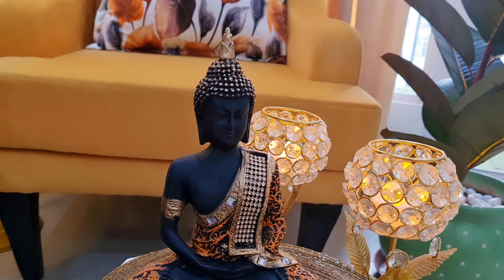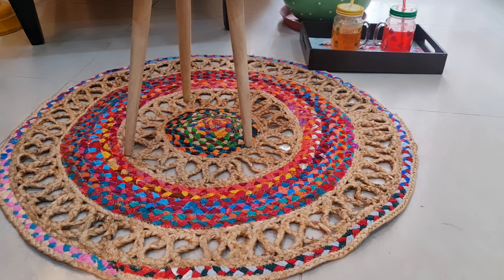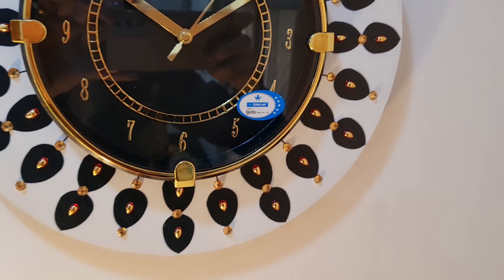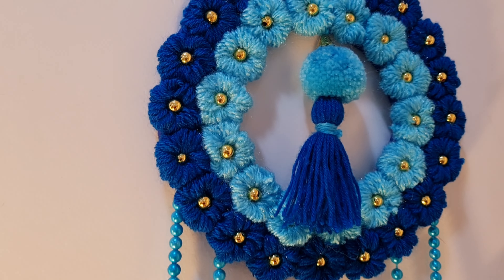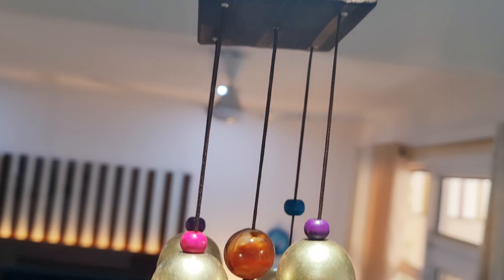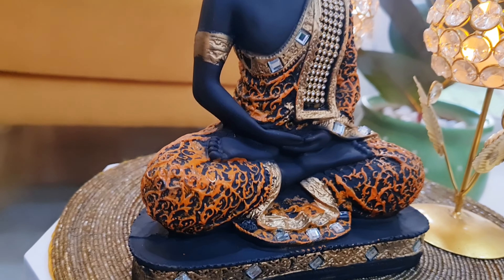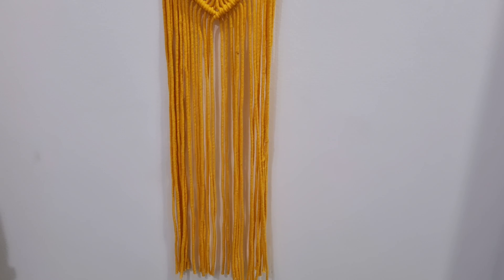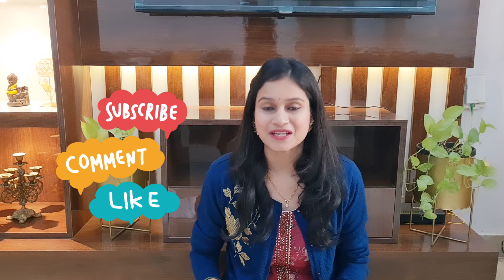OMG😱 Huge Beautiful Amazon Home🏡 Decor Haul || Start Rs.199 sale 80% Off || Affordable Home Decor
PRODUCTS LINKS :

R.R.LALA Macrame Boho Wall Hanging Bohemian Nordic Woven Wall Decor Tapestry, Hippie Beautiful Handmade, House Living Room Home Decoration (Yellow)

The Weaving Hand Colourful Jute Rug, Round Carpet for Living Room Decor |Rustic Mats for Floor | Bohemian Style Aesthetic Room Decoration, Circular Chindi Boho Decor

Global Grabbers Polyresin Sitting Buddha Idol Statue Showpiece for Home Decor Decoration Gift Gifting Items-ORG_BLK-BS2-(00)

Deal of the day: PARADIGM PICTURES fengshui Wind Chimes for Home Balcony Bedroom || Home Decoration Items

Yaarashop Dream Catcher | Macrame Wall Hanging | Modern Dream Catcher | Bohemian Style | Hoop Wall Hanger - Woolen (Golden with Blue Beads)

Circadian Ajanta Round Design Wall Clock for Home décor Living Room Hall Office Bedroom Fancy Stylish Antique Wooden Watch Hand Made Black 30 x 30 cm

Urban Hamlet Hanging Murracan Lantern/Tealight Holder with Tealight Candle Hanging Light for Indoor|Outdoor Home Décor (Gold, Pack of 2)

Neumark Metal Iron Plant Stand for Indoor Outdoor Home and Garden Planter Pot Stand with Pot Pack of 2 with (Gold, Metal)